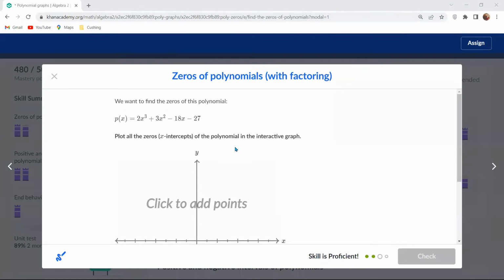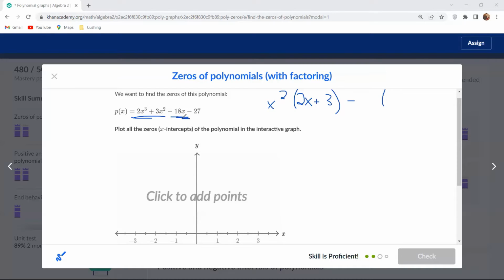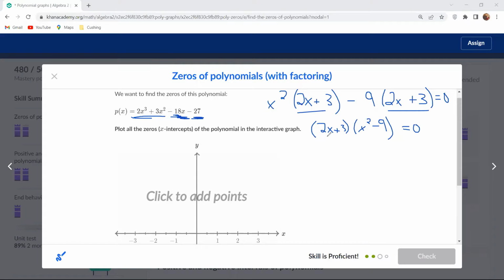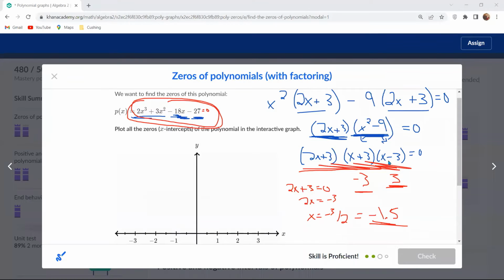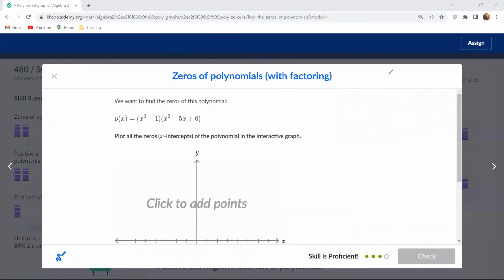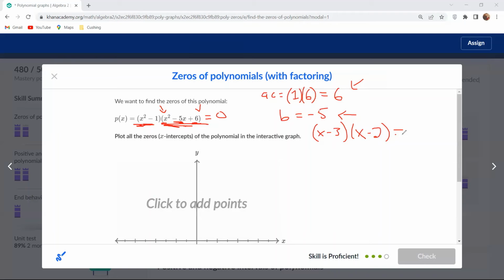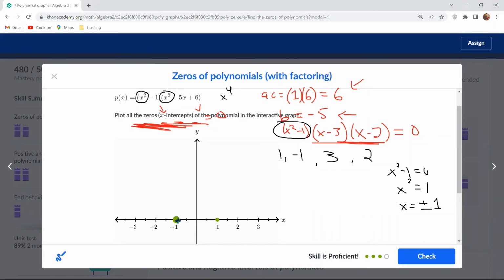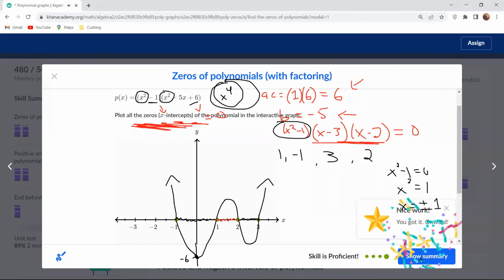Algebra 2 Khan Academy Review: Polynomial Graphs Zeros of Polynomials with Factoring Part 2/2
Part 2 of walkthrough for Khan Academy assignment on Polynomial Graphs Zeros of Polynomials with Factoring.